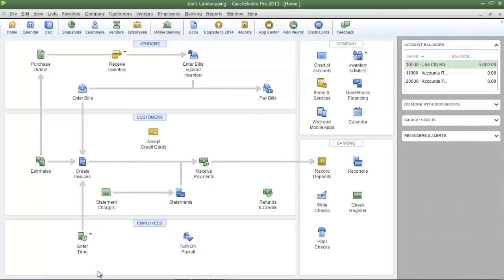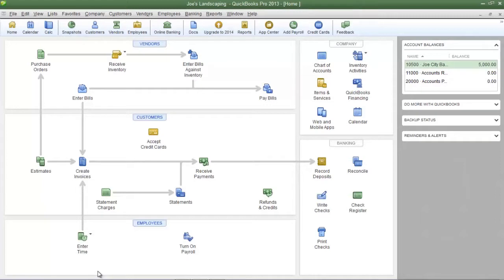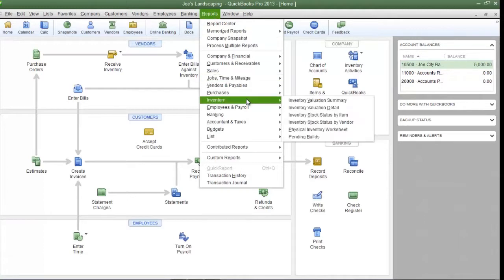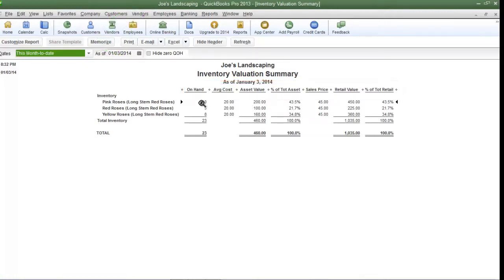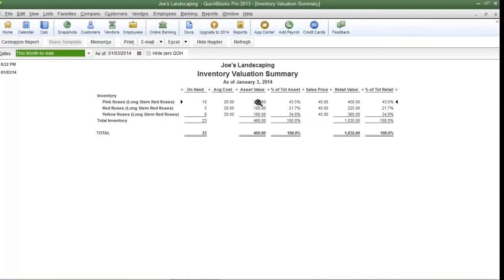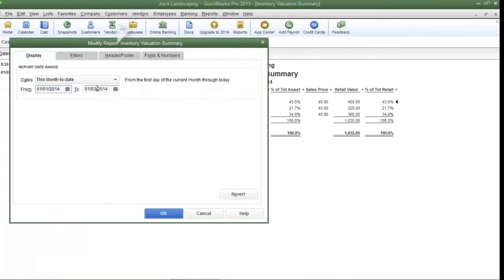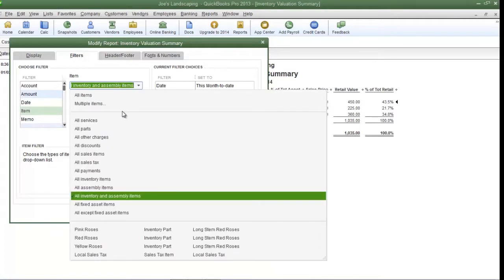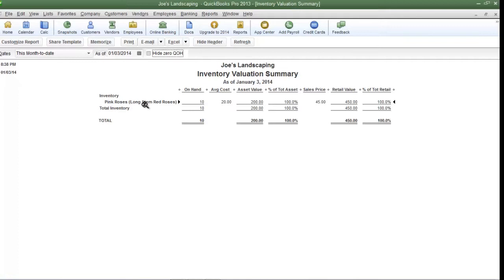Create An Inventory Valuation Summary Report - Free QuickBooks Tutorials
Lesson 8-13: Create An Inventory Valuation Summary Report -- It is important to keep track of the inventory that you have on hand at all times. The purpose of running an inventory valuation summary report is to show you information about the quantity and value of the inventory that your company owns. You can fine-tune the report by filtering out the things you don't need to see, or you can view the report in its entirety.